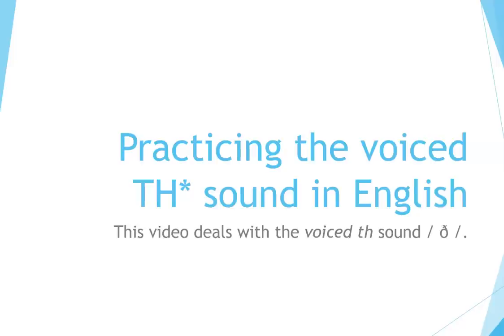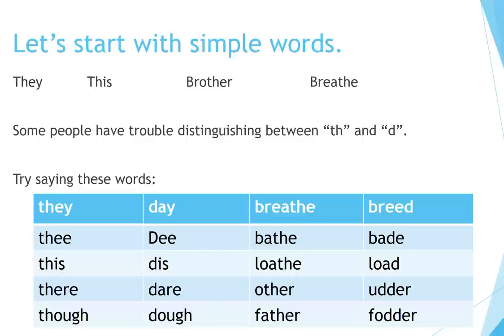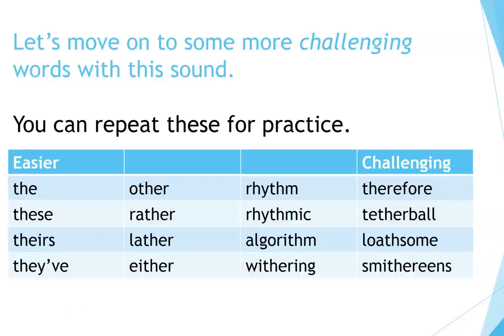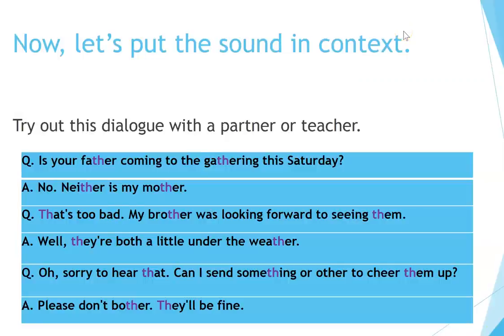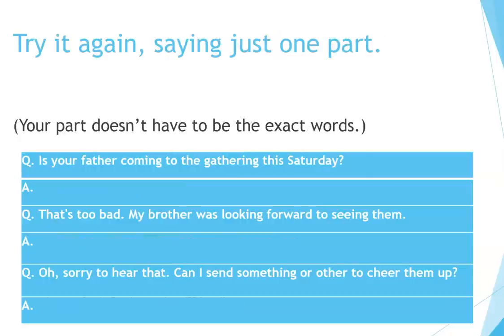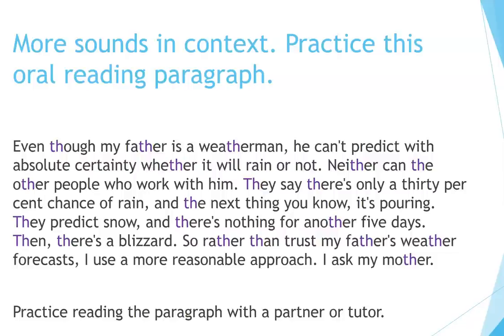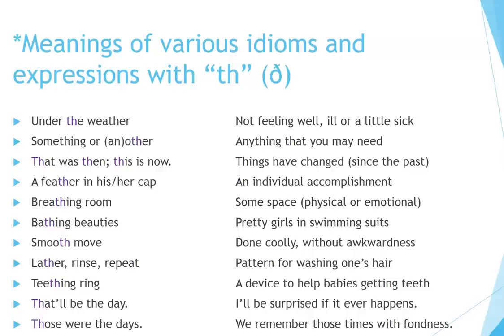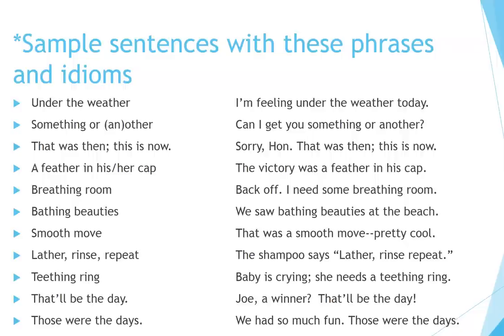How to Learn English: Practicing the Voiced Th Sound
Now you can learn English quickly by yourself at home for free step by step!  In this video, learners of English will have special practice pronouncing the voiced th sound.  This sound is difficult for many students learning the language.  The video offers practice with words, phrases and oral reading paragraphs.  Great for pronunciation exercises in class.